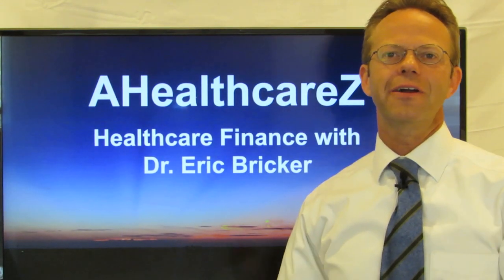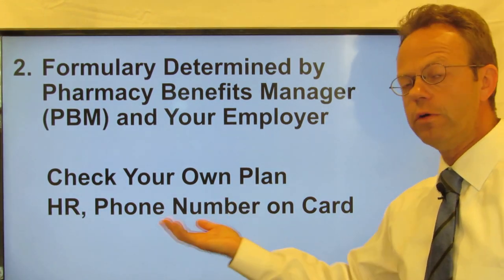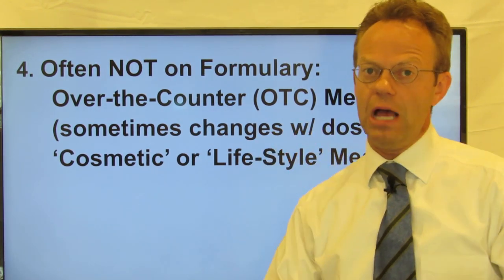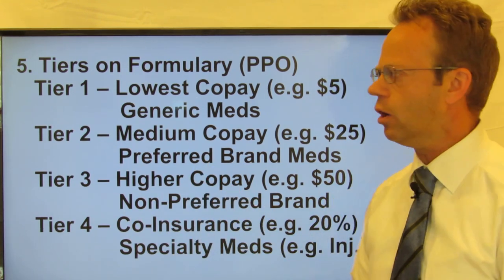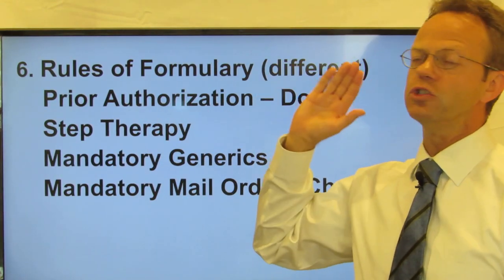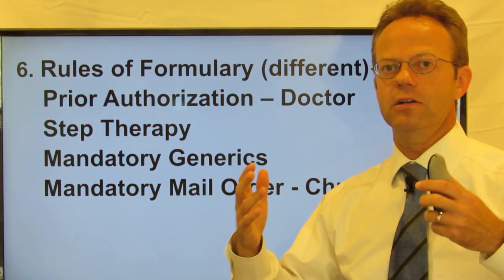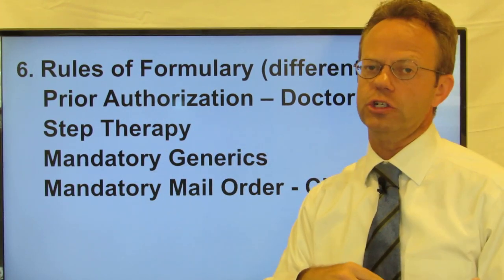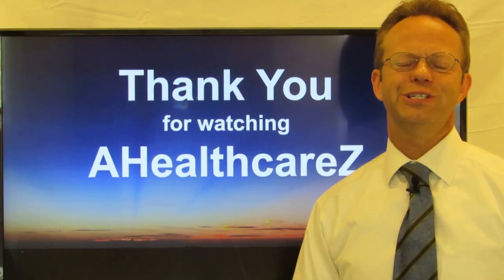Formulary for Prescription Medication Explained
What Is a Medication Formulary?  Why Are Certain Medications Non-Formulary?  What Are Formulary Tiers and Its Rules?

This Video Has the Answers.

Today's Video is a Fundamental of Healthcare Finance That Every Professional Must Understand... and that Most Consumers DO NOT.

The Formulary is the List of Medications That Are Covered by Health Insurance.

Not All Medications Are Covered.  The Doctor Does Not Know What Medications Are or Are Not on Their Patients' Formularies.

However, the Pharmacy Does Via Computer Software That They Use.

Formularies Have Many Rules Associated With Them:
1) Prior Authorization - Approval Must Be Given by the Health Insurance Company/PBM Before They Agree to Pay for a Medication.

2) Step Therapy - Certain Less Expensive Generic Medications Have to Be 'Tried' First and Fail Before a Doctor Can Prescribe a More Expensive Brand-Name Medication.

3) Mandatory Generics - If a Brand Name Medication Has A Direct Generic Equivalent, Then the Insurance May Only Agree to Pay for the Generic and Not the Brand.

4) Mandatory Mail Order - Certain Chronic Medications That Are Filled for 90 Day Supplies Must Be Filled via Mail Order and Not at the Retail Pharmacy.

90,000+ Views Per Month Across All Platforms.